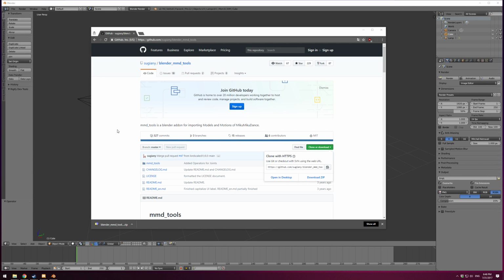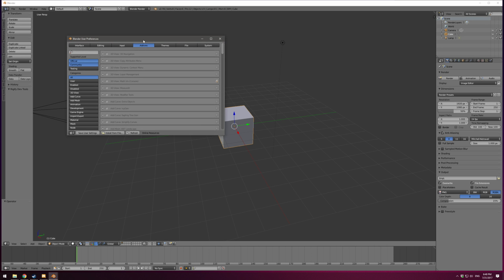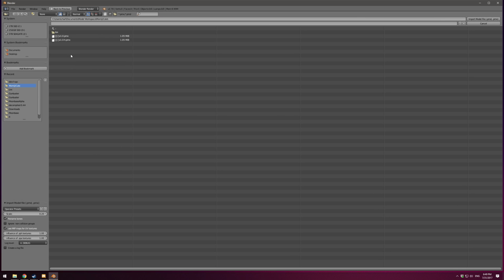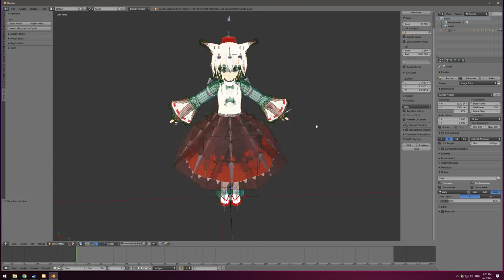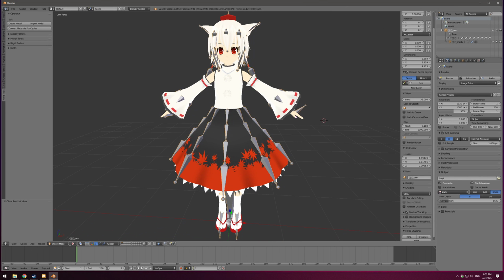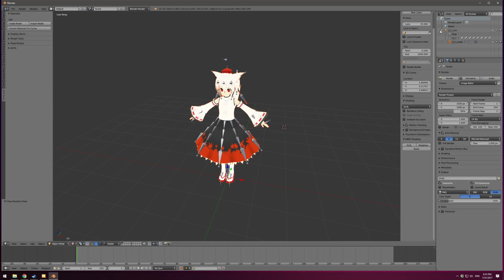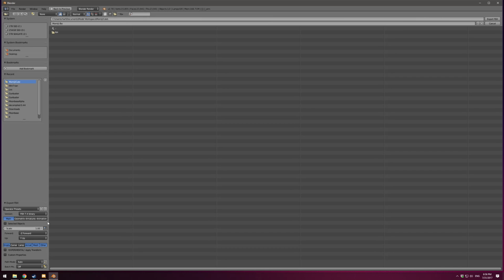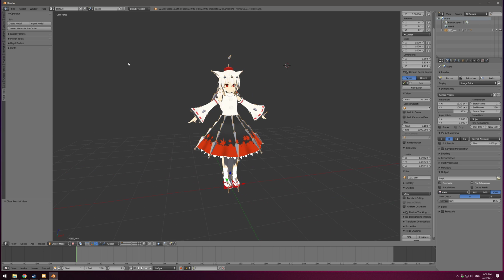VRChat Tutorials - OUTDATED - Using Blender to Import an MMD Model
THIS VIDEO IS INCREDIBLY OUT OF DATE.